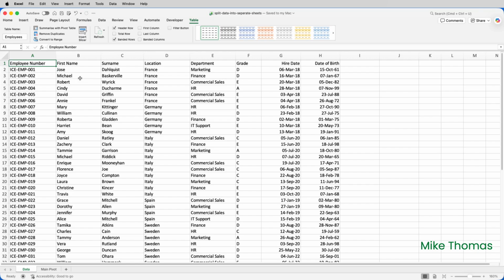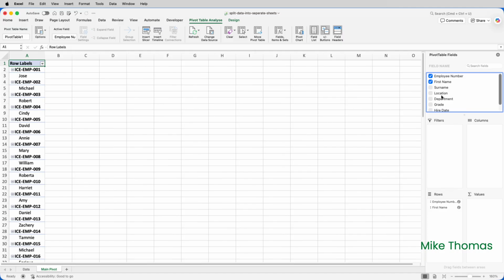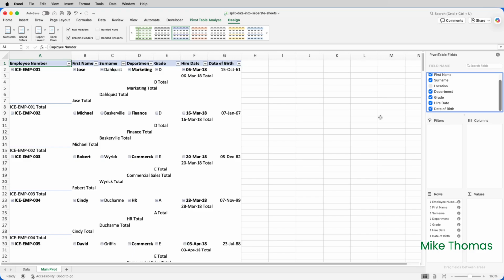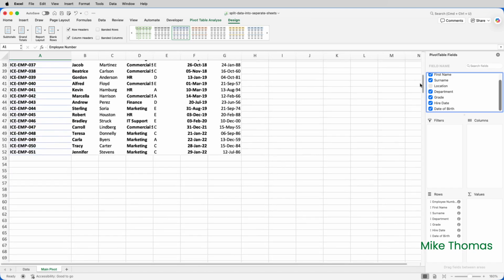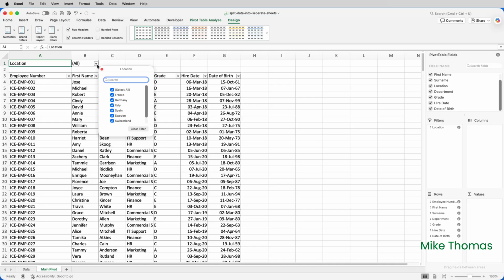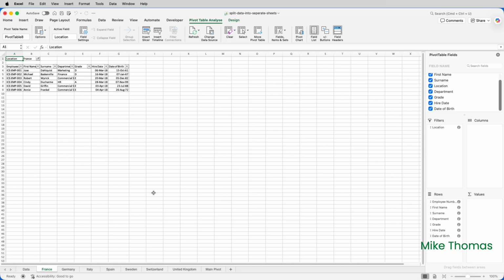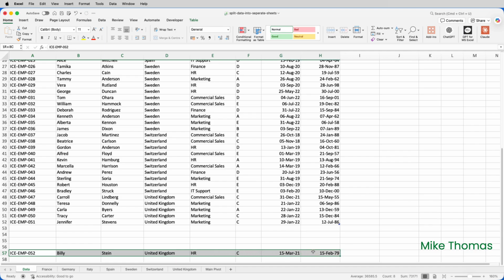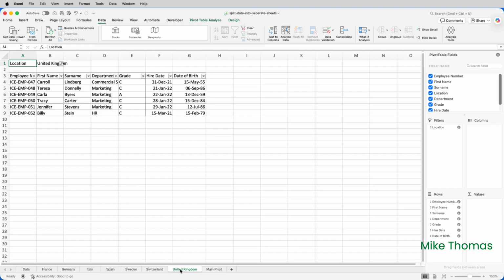Excel: The Built-In Feature That Splits Your Data Into Separate Sheets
Do you ever need to split one big spreadsheet of data into separate sheets based on the values in a column? In this video, I'll show you a built-in Excel feature that does this in a matter of clicks. No formulas. No VBA, using a button most people never knew existed.